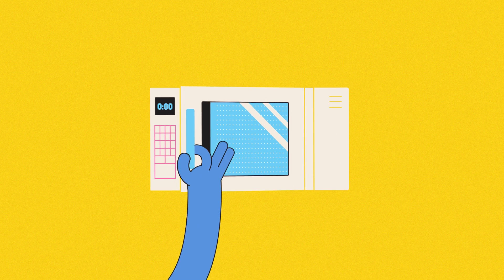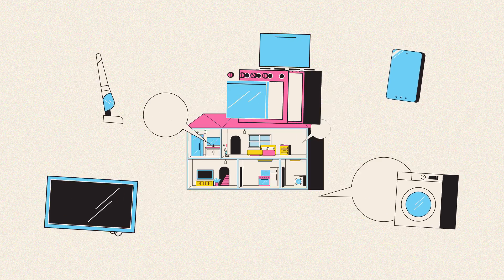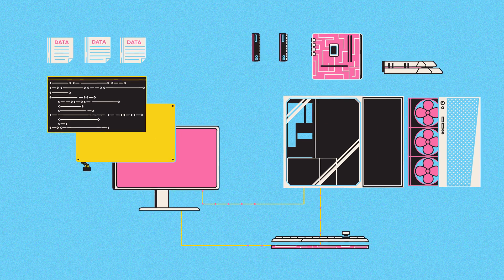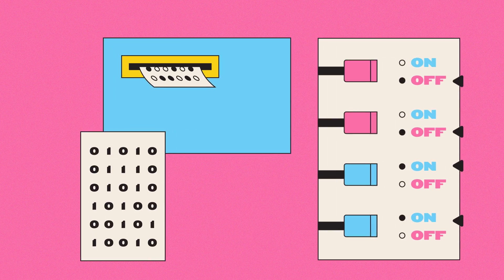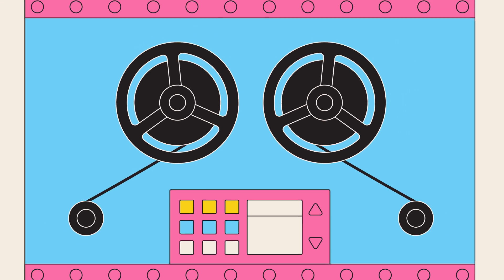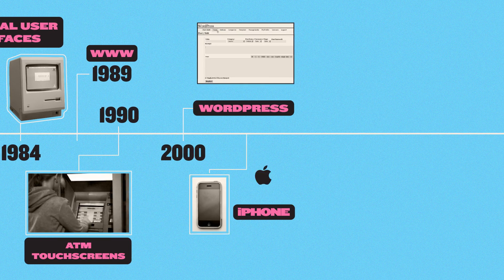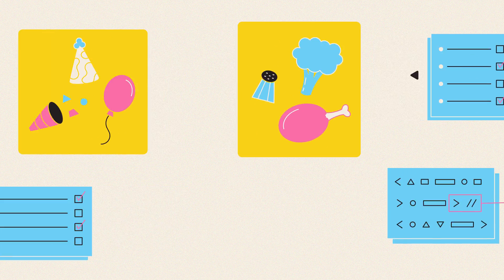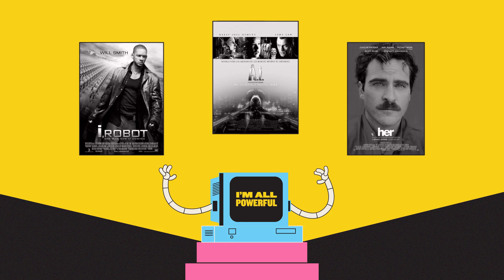The TRUTH About ChatGPT: How Large Language Models Really Work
ChatGPT and Google's Gemini (formerly Bard) can plan parties, write stories, hold conversations and pass exams. These incredible Large Language Model (LLM) systems might look like the all-knowing AI promised by science fiction. But they are not.

As powerful, impressive and revolutionary as they are, LLMs are essentially elaborate bluffing systems which use statistics to piece sentences together.

It is only by understanding how these systems work that we will get the best out of them, and avoid getting caught out by their limitations.

Find out more about Large Language Models in this explainer video from iluli by Mike Lamb – explaining the ideas and innovations changing our lives.

0:00 Introduction
0:39 Grace Hopper and computer programming
1:59 ChatGPT and Bard
2:36 How LLMs work
4:01 What LLMs can’t do
4:40 Conclusion: Elaborate bluffing systems?